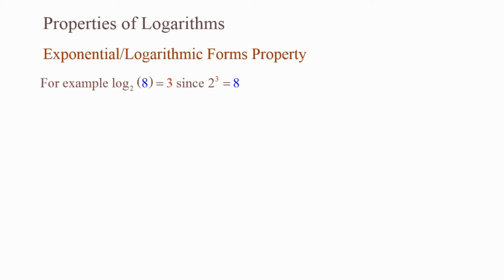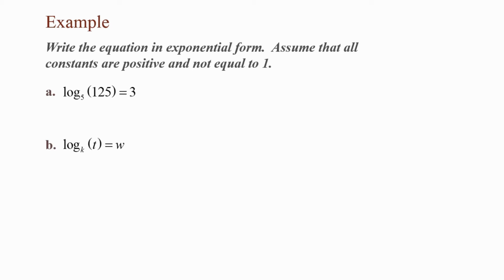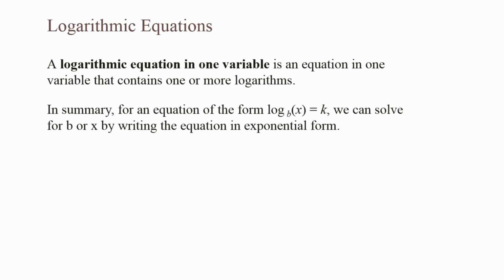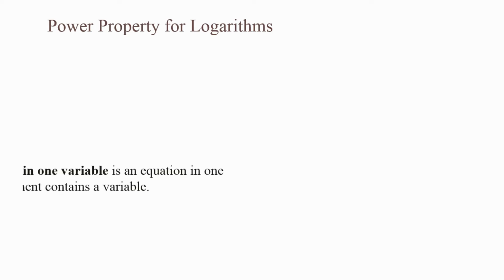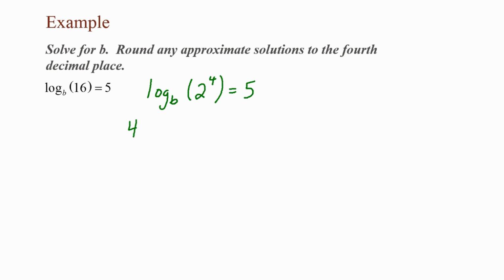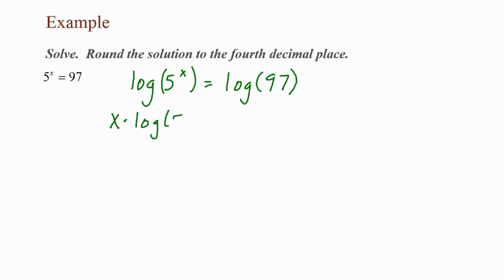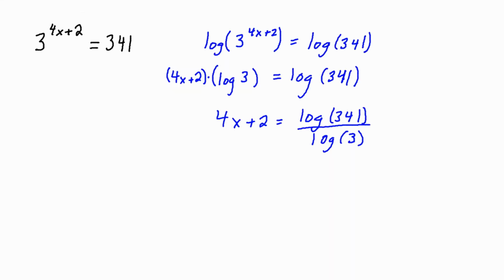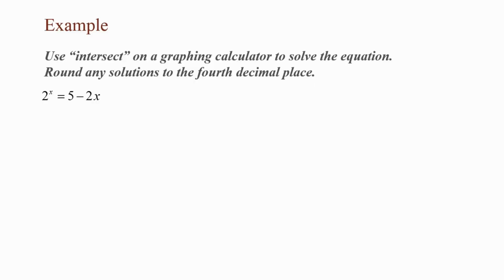Properties of Logarithms Chapter 5 Section 4